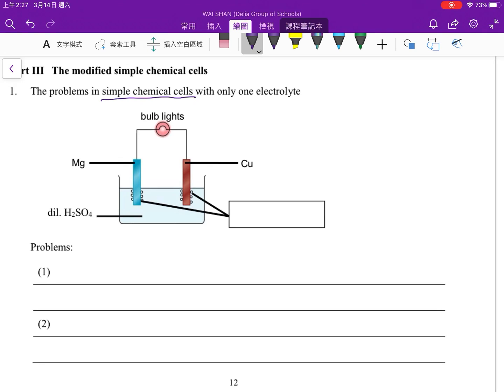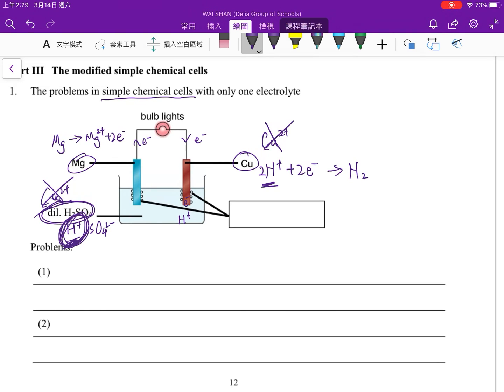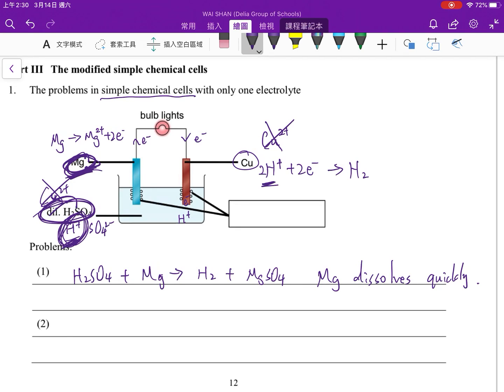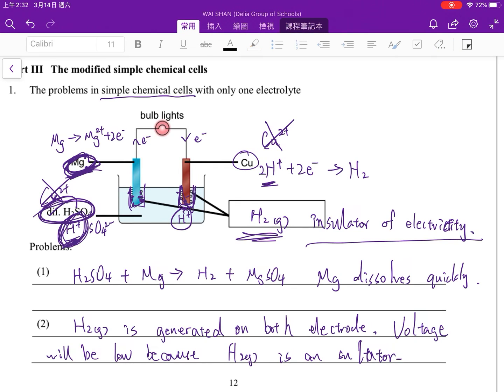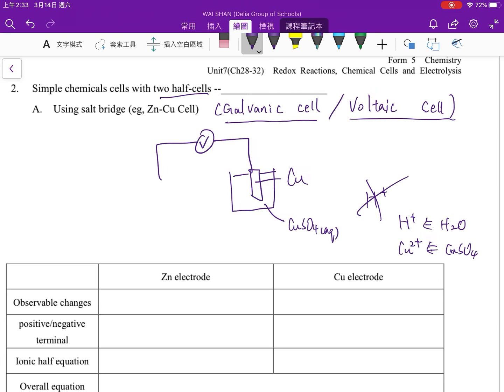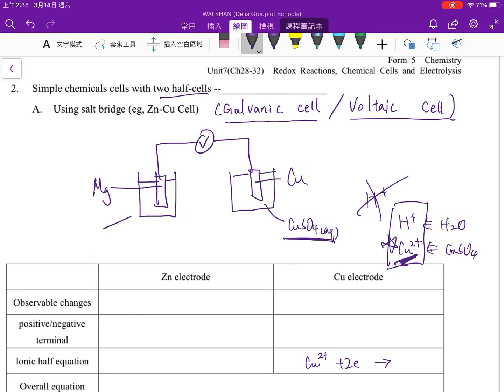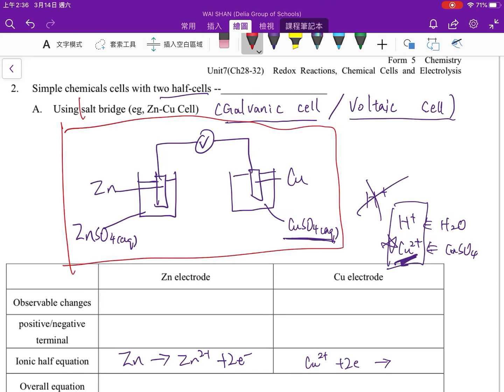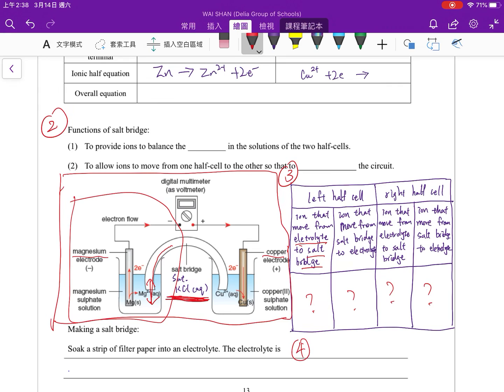Ch29 Simple Chemical Cells (Two half cells) Pt10